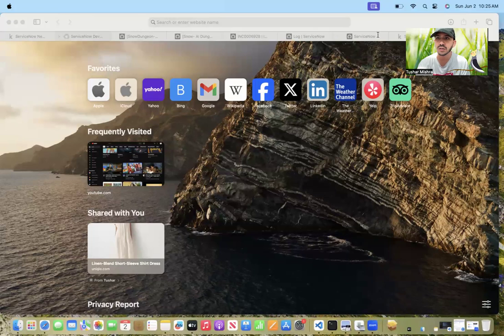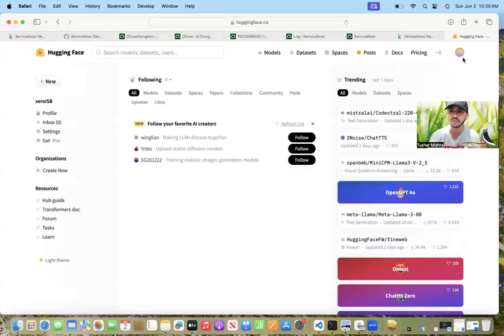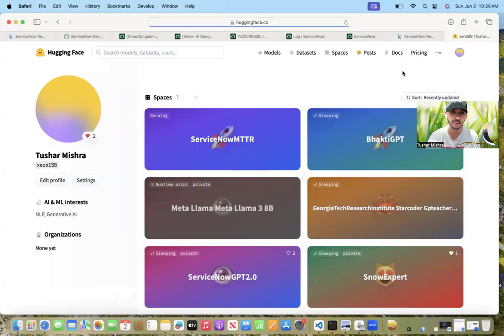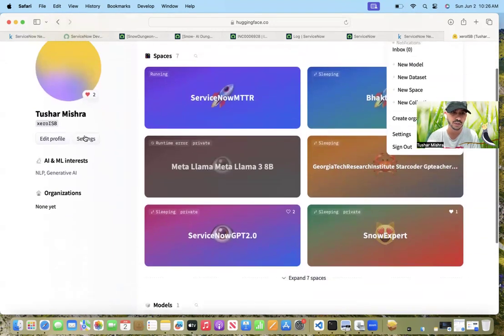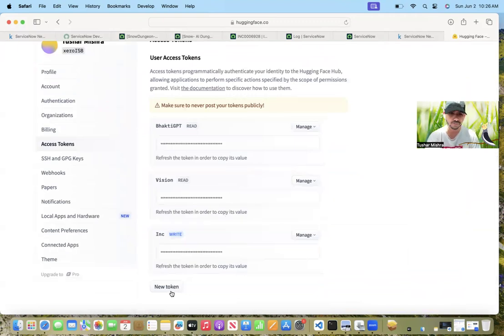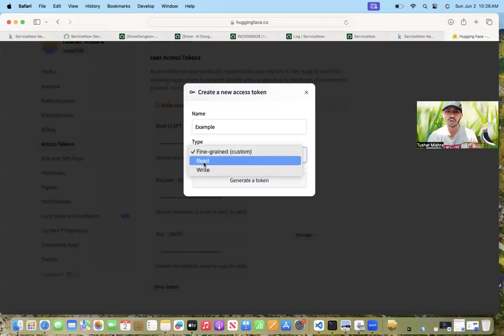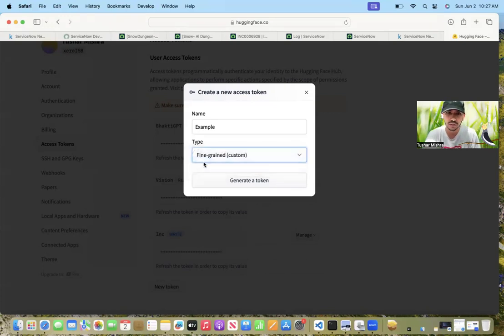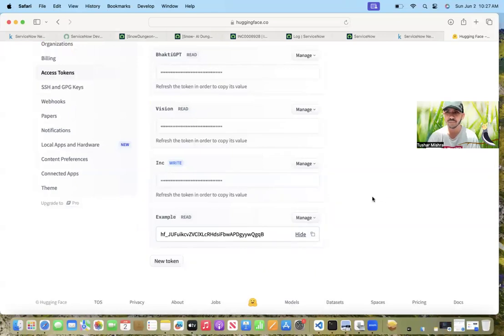How to get Hugging face Token? Prerequisite to working with AI models.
This video provides step by step instructions to get Hugging face token for using an AI model.